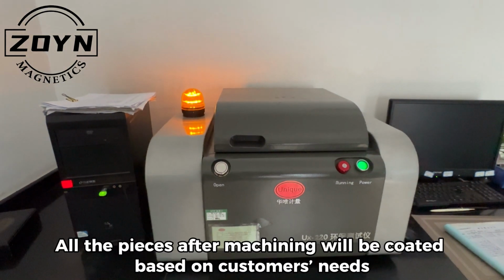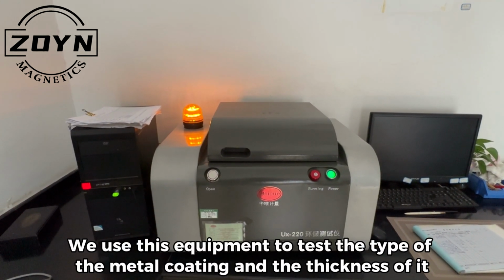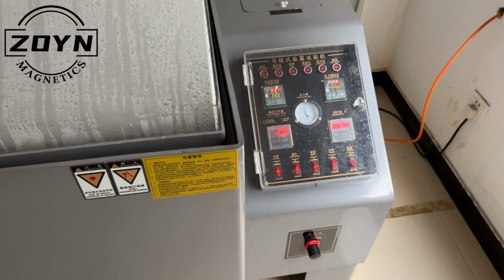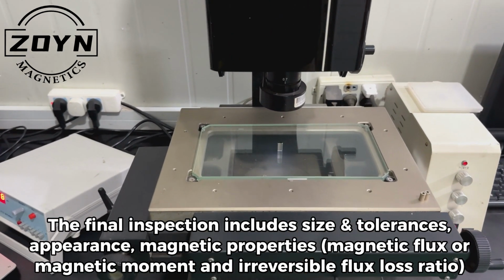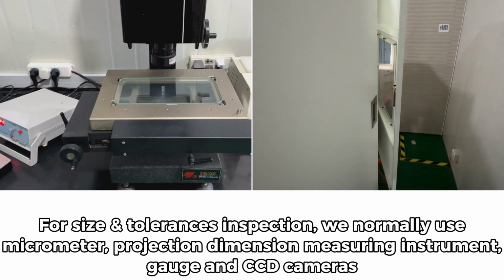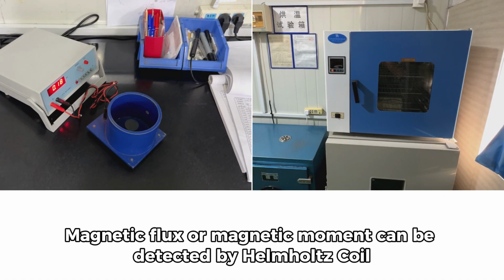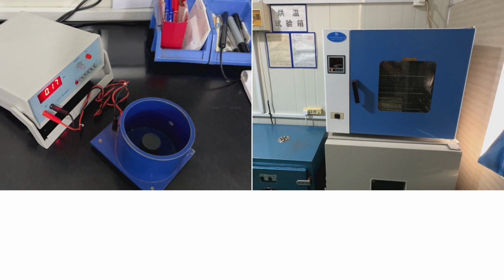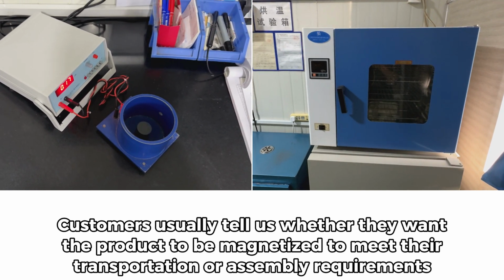ZOYN‘s Plating Center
This is our plating plant located in Hengdian Town, Dongyang City, Zhejiang Province, China.
Let our technical department introduces the surface treatment and packaging workshops for you.